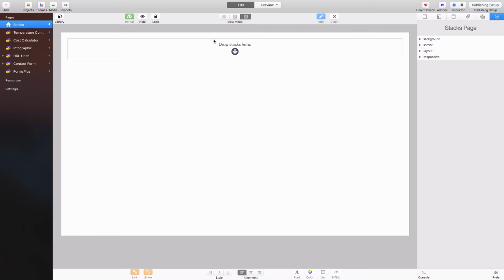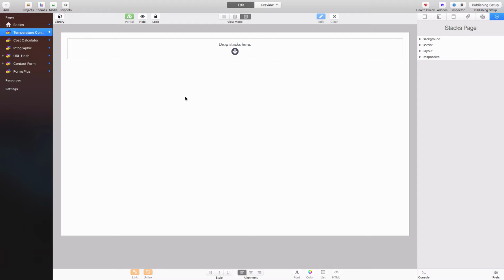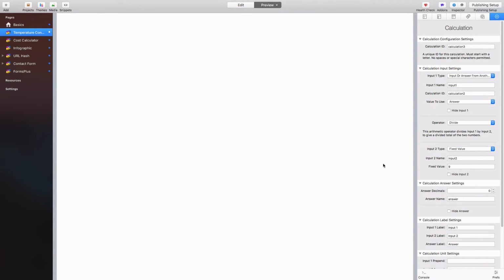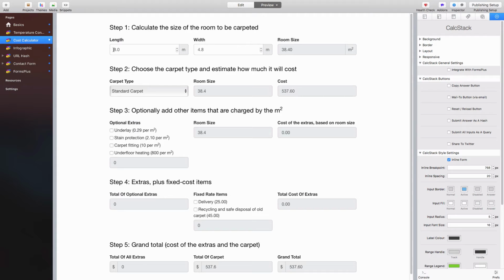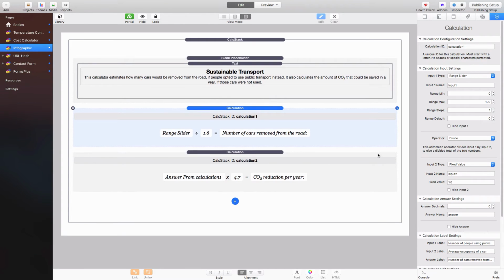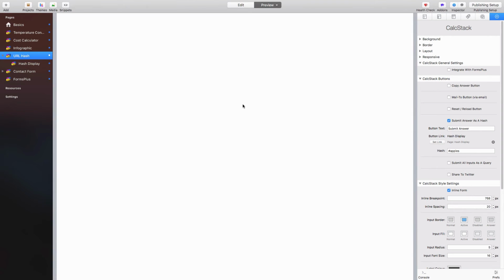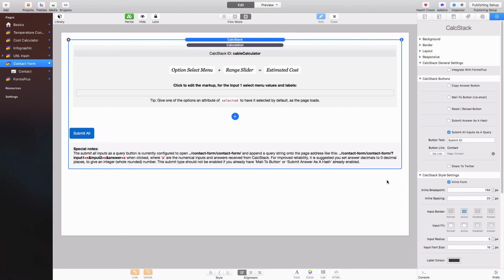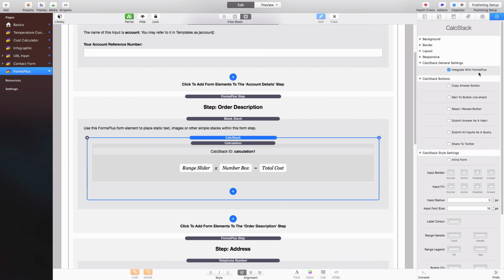An introduction to CalcStack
Use CalcStack to create simple, accessible, interactive calculators on your websites. Zero complicated code or time-consuming configuration is required for basic usage. CalcStack is ideal to use for simple shipping estimators, product or service quantifiers, interactive infographics, quote forms, savings and interest calculators, conversion calculators, educational purposes and various other tasks. A perfect addition to modern websites and webapps. CalcStack is both fun and functional!